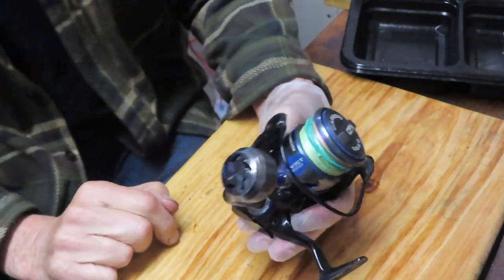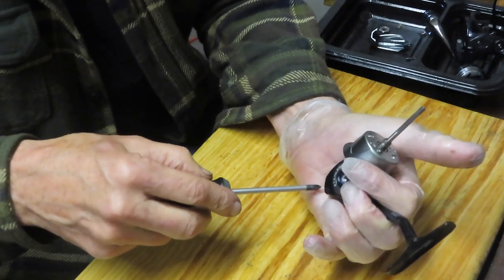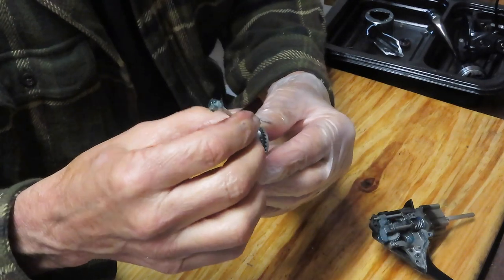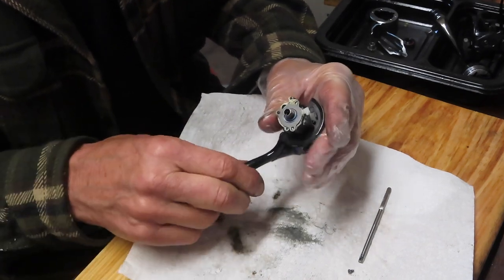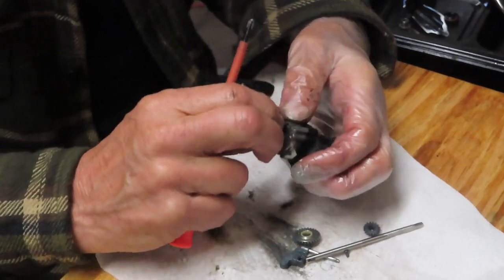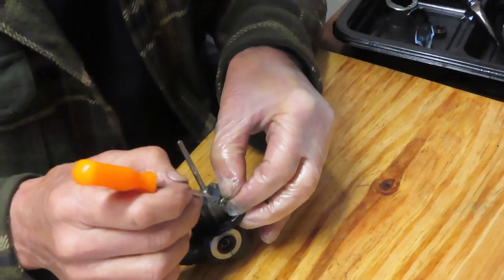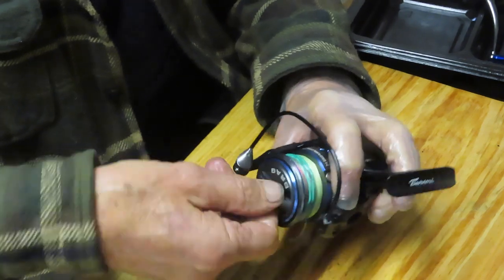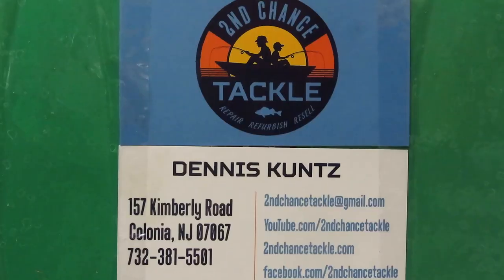Tsunami Evict 3000 spin fishing reel how to take apart and service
This video shows how to take apart and service a Tsunami Evict spin fishing reel using a step by step process to show how it is done.